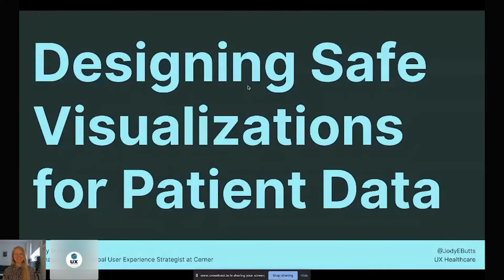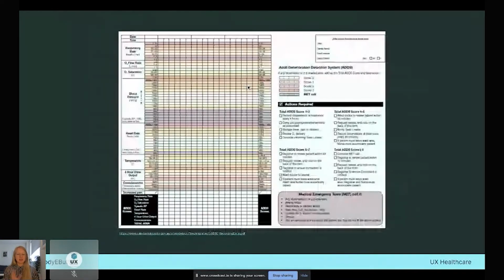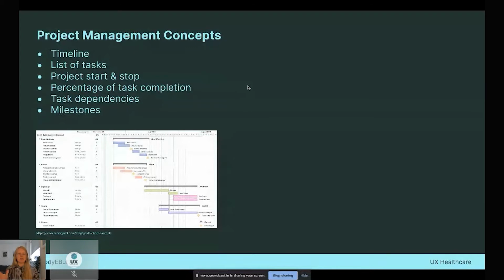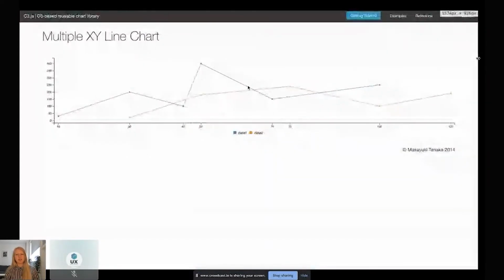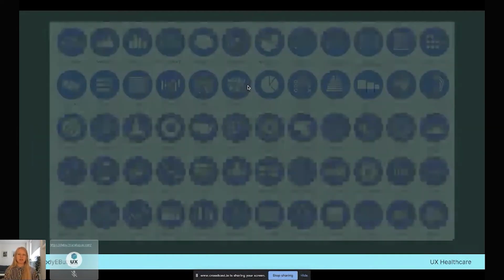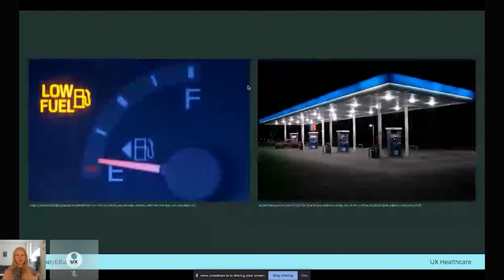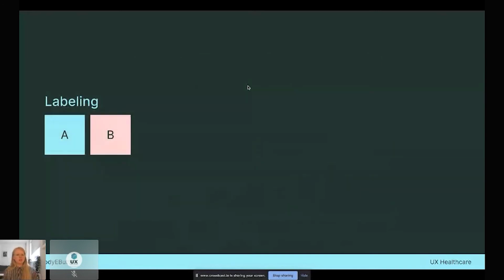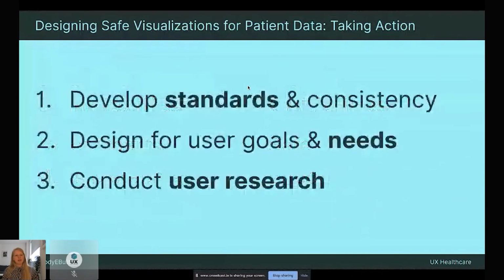Designing Safe Visualization for Patient Data - UX Healthcare Frankfurt 2020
Jody Butts - Designing Safe Visualization for Patient Data